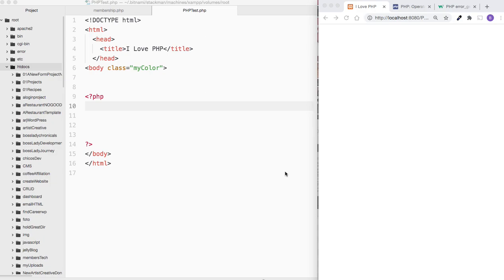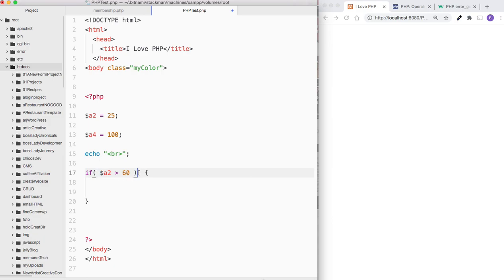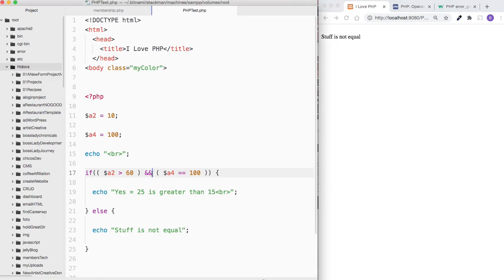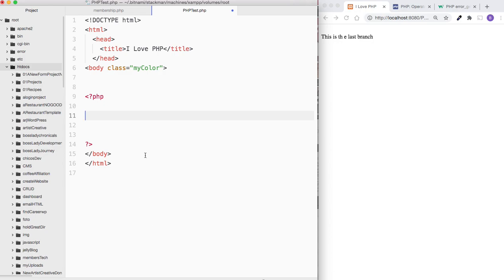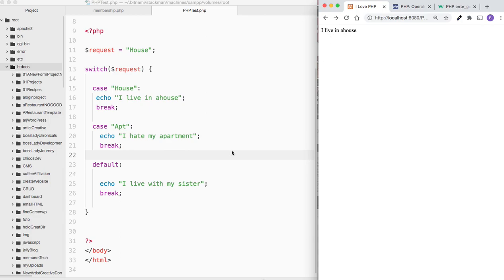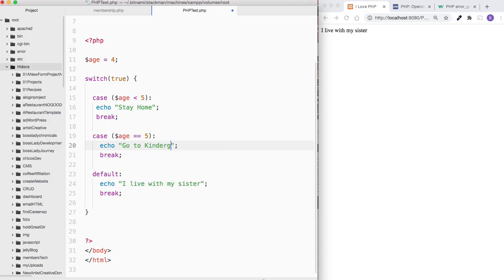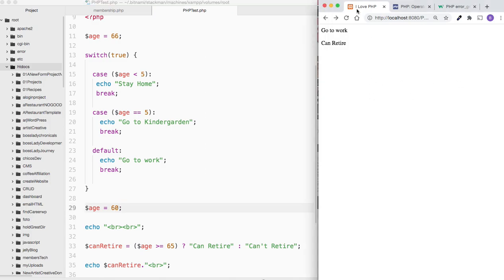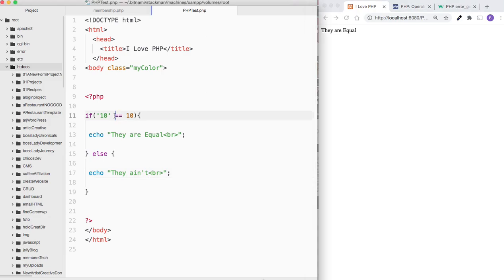Advance Practical PHP - Conditional Statement - video #15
In PHP we have the following conditional statements:

if statement                      — executes some code if one condition is true
if...else statement            — executes some code if a condition is true
            and another code if that condition is false
if...elseif...else statement — executes different codes for more than
                                             two conditions
switch statement              — selects one of many blocks of code to
                                             be executed
Conditional Operators : == !=  = = and with Logical Operators : && || !

Let’s go to the ‘switch’ statement.  This statement is like the ‘if..else’ statement that allows your program to branch out to different option.
You can also use conditions with the ‘Switch’ statement - if you match the
value checked as true with a condition that is also true…it will take the
case (the option) that is true.  You can use the ‘Ternary Operator’ to assign one or another value to your variable base on a condition.

It can be defined as a conditional operator.  We talked about the double equal ‘==‘ sign use to compare two variables  no matter if one of them is a string.  Well, you are going to love the ‘Identical operator’ which is three equal ‘===‘ signs.   It returns true only if the value and the data type are the same.